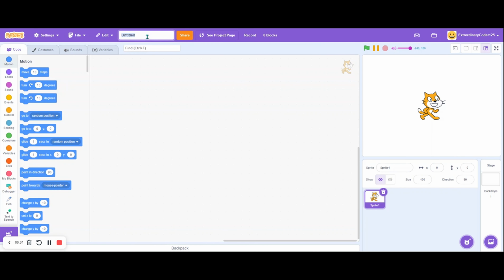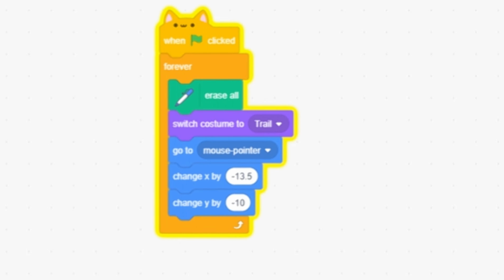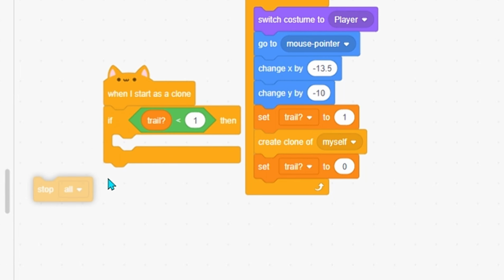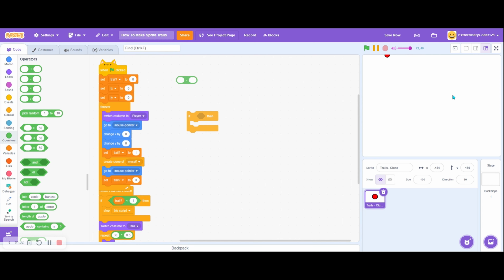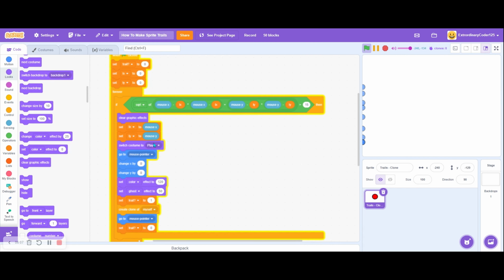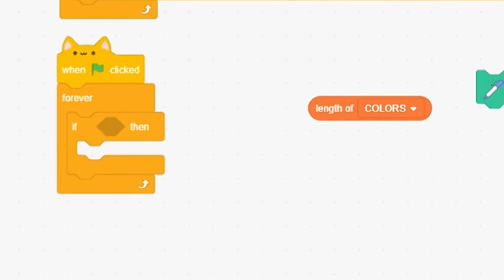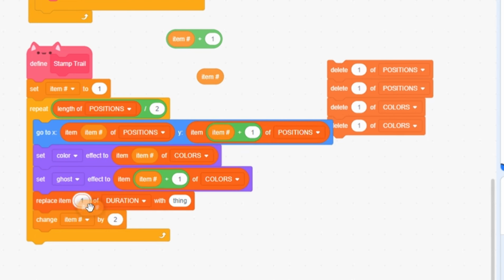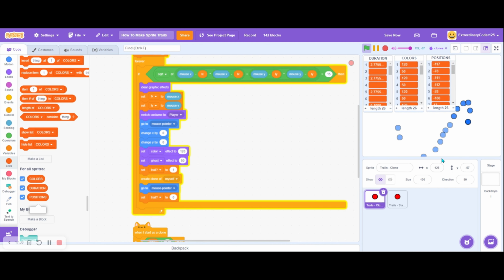How To Add Scratch Trails To Your Game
So this video is about us using clones OR stamping for the trails, using effects blocks to create VFX, and using our math skills to apply them all!

00:00 Intro
00:05 Preview
01:22 Pre-Video
04:22 Trails - Clones
09:50 Trails - Stamping
15:50 Testing, Testing!
16:40 Pre-Outro
17:01 Outro